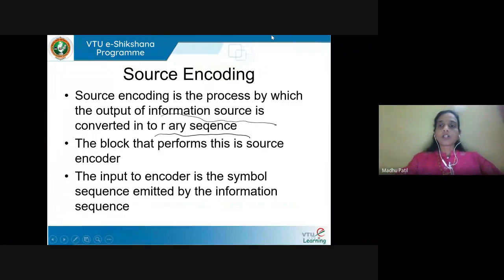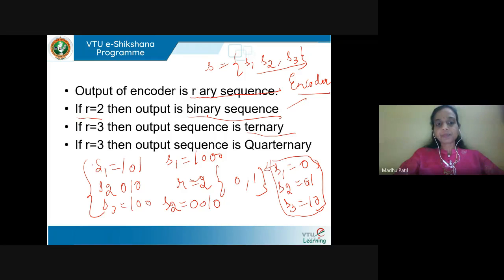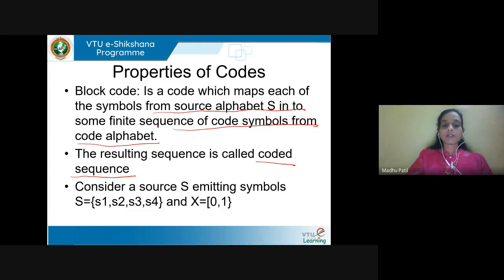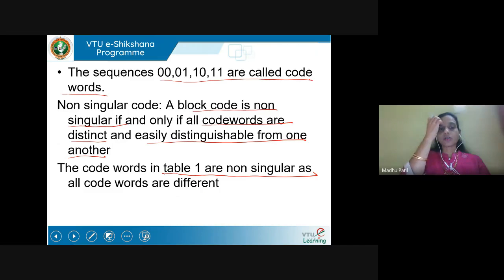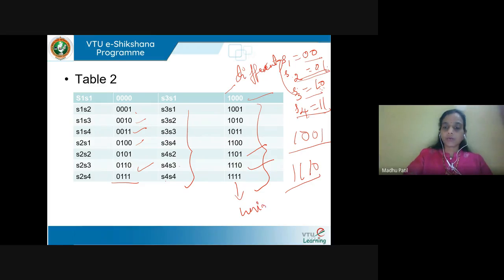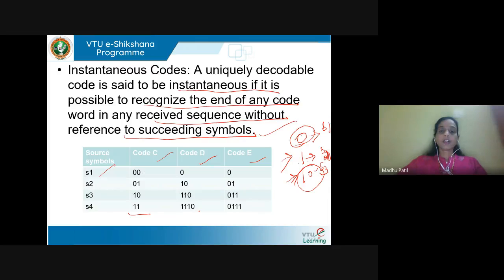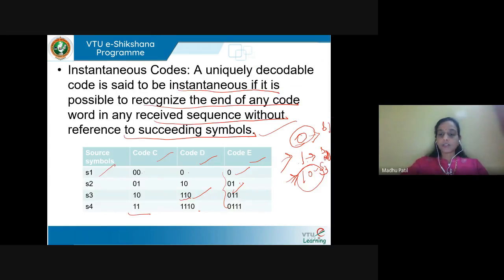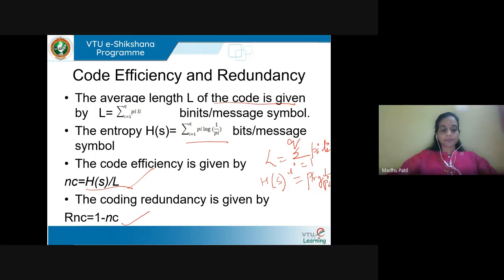Module 02 - Lecture 01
18EC54 - Information Theory & Coding